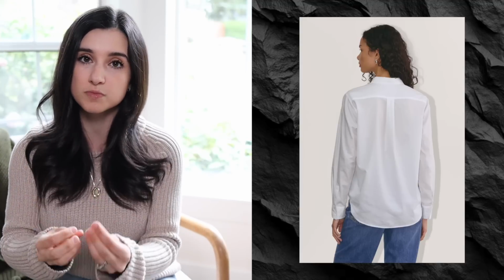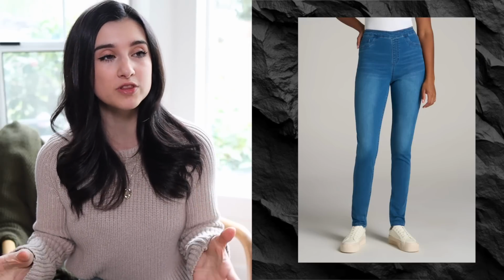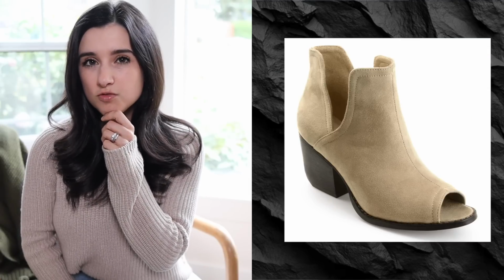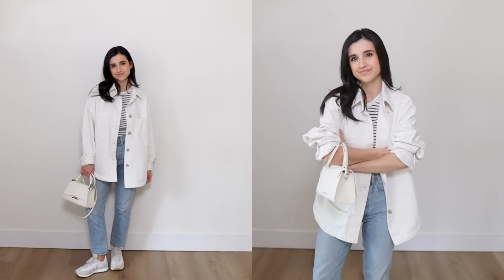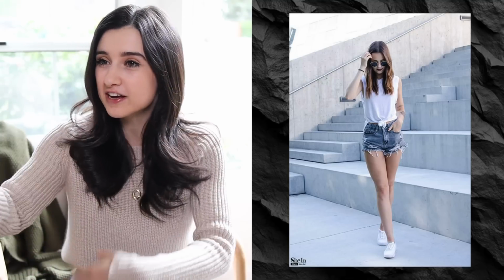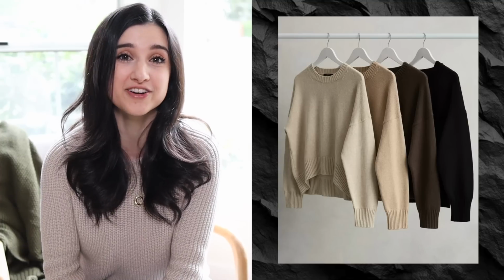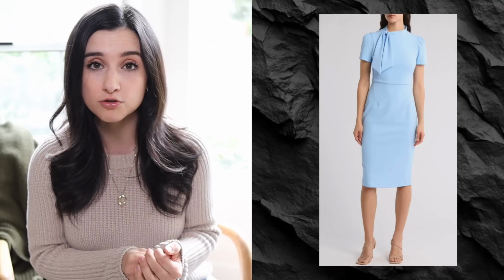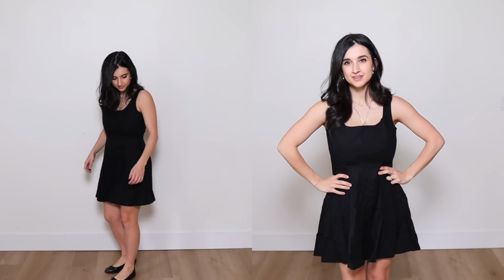10 Things I Stopped Buying To IMPROVE My Style! And What I Started Buying Instead!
For links to everything shown in this video Click SHOW MORE!
Amazon Gift Ideas!

🤍LINKS!🤍
Sweater I’m wearing
Blue cotton shirt
Agolde riley jeans
Abercrombie 90s jeans
aritzia blue jeans
Black Skinny Jeans
Suede sock bootie
wide leg trouser
knit cardigan
Denim jacket
Mini A line dress

Favorite Brands!
1. Abercrombie
2. Quince
3. BR Factory
4. Loft
6. Mango
7. Uniqlo
10. Sezane
11. Aritzia

Halter Bra
Strapless Bra
Petite Trench coat
Petite romper
Best Summer Shorts
My Favorite Mascara
My Favorite CC Cream
My Favorite Highlighter